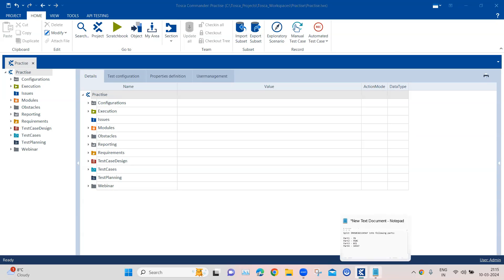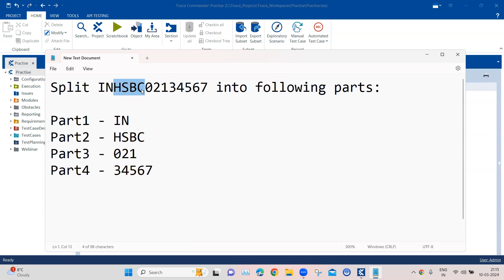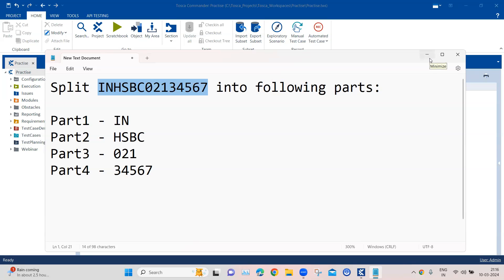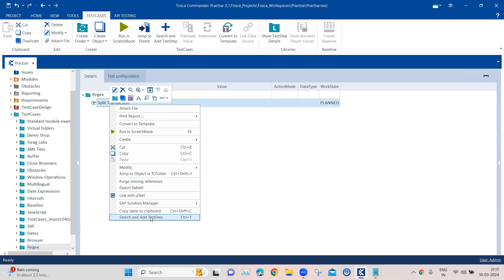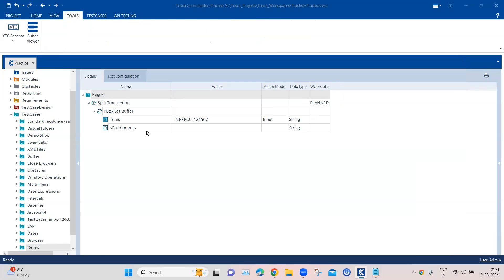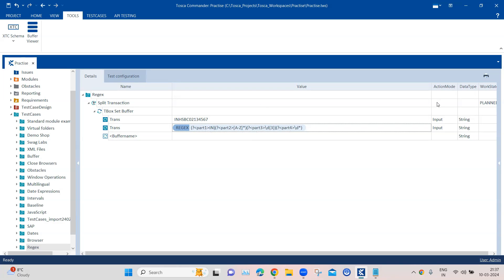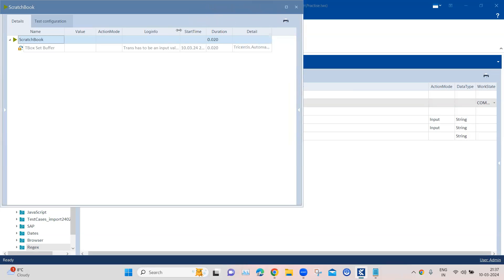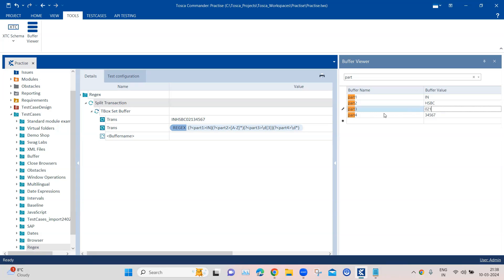Tosca Tutorial | Lesson 140 - Common RealTime Tosca Problems & Fixes | Regular Expression | Buffers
Step-by-step guide on how to solve the issue of splitting a text into multiple parts and extract them using multiple buffers and regular expressions

Problem -
Split INHSBC02134567 into following parts:

Part1 - IN
Part2 - HSBC
Part3 - 021
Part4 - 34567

Solution - Use Regular Expressions with named groups